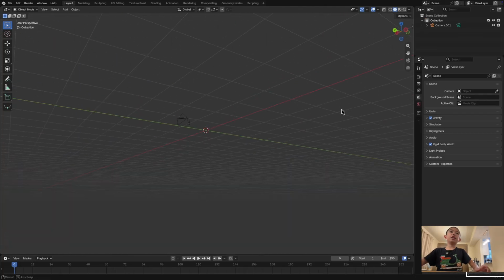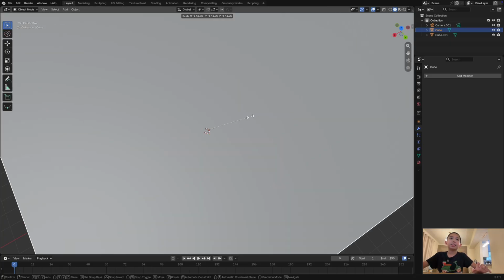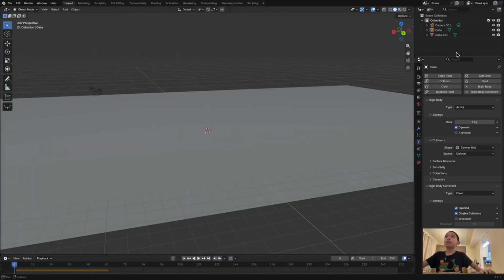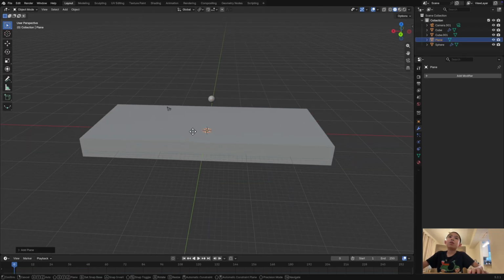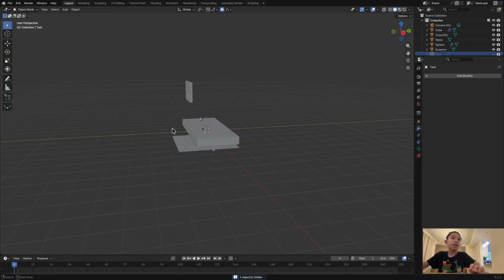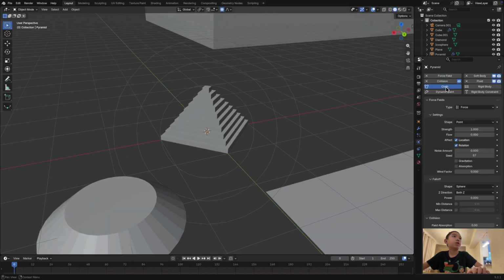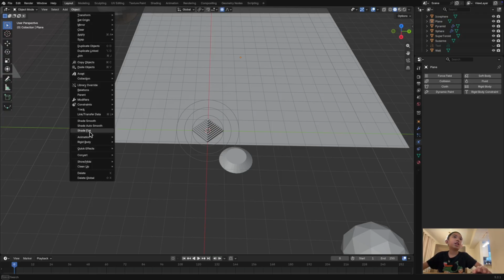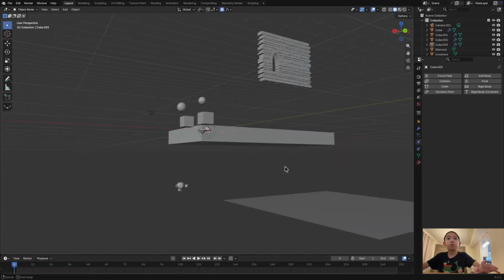How to use Blender Software by Timothy